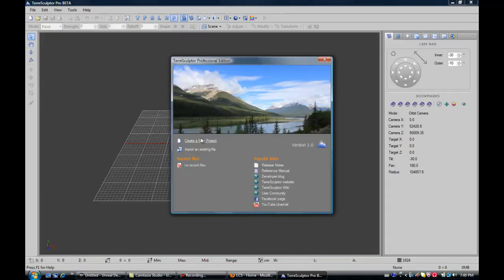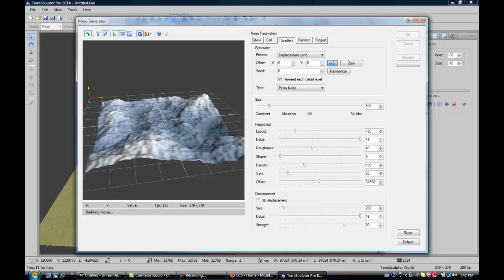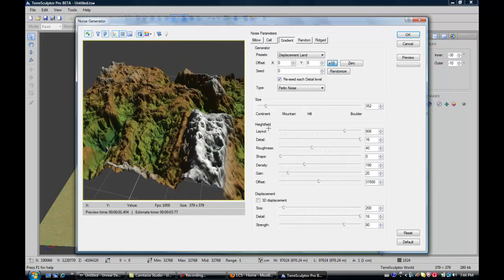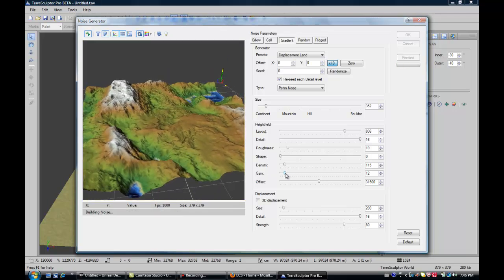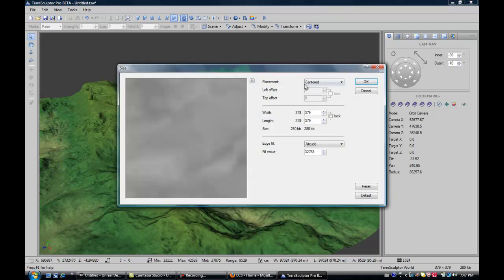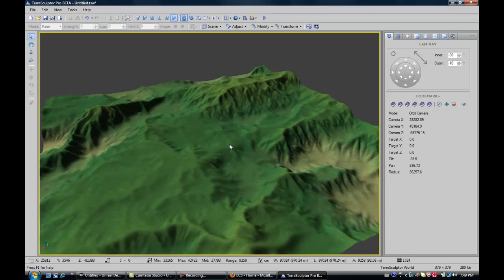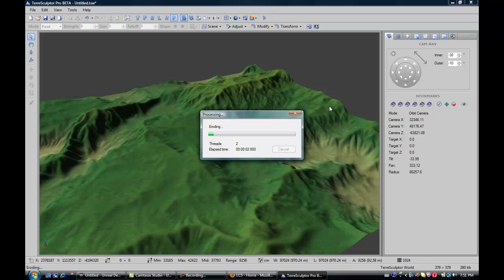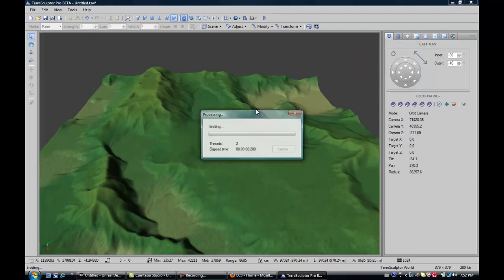UDK Landscape Tutorials Video 1 Using Terresculptor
This is a group of video tutorials I did for my game design class around the Landscape Mode in UDK. . I used a lot of the information in UDKlearning's videos on landscape but tried to condense them to be  more accessible. In this lesson I'm going over  how to use terresculptor, which ill use later to import a landscape into UDK.